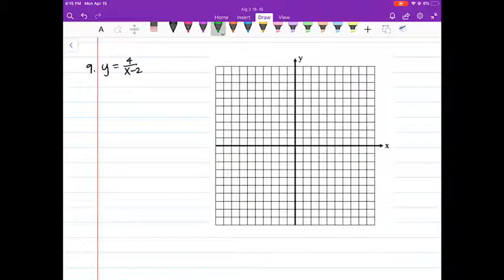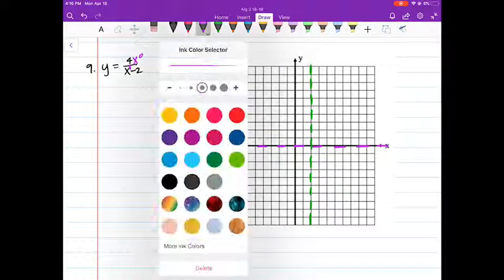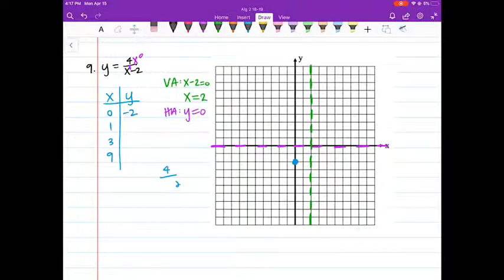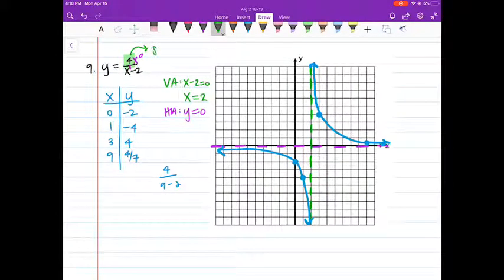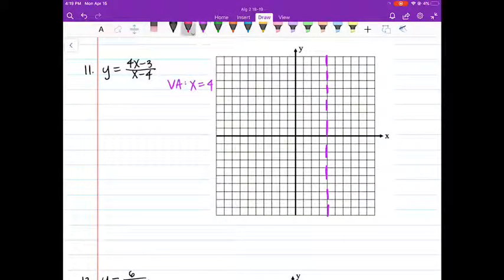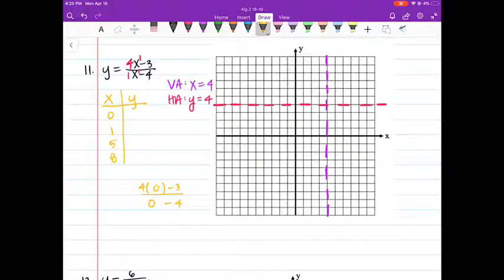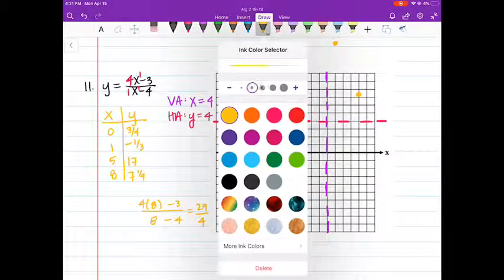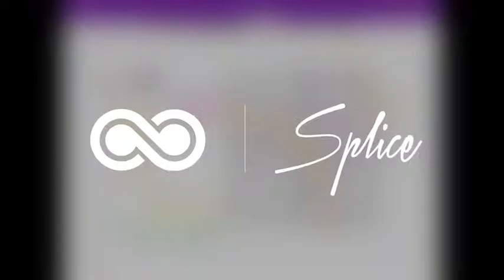Chapter 8 Review HW Part 2